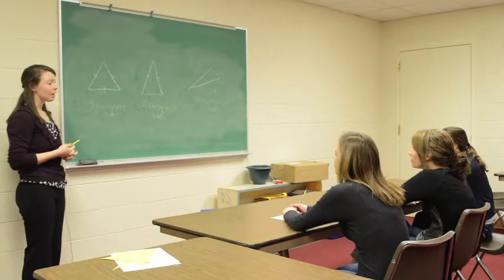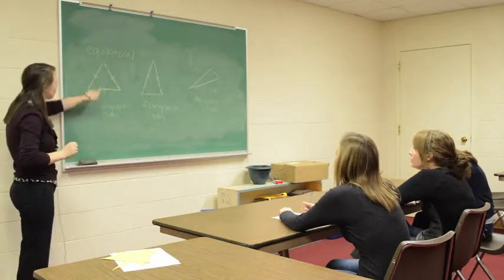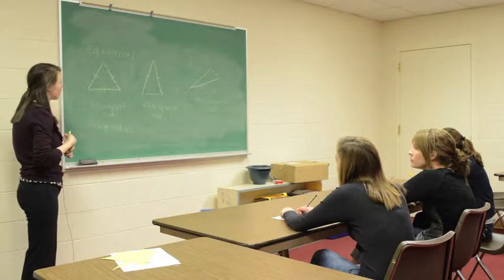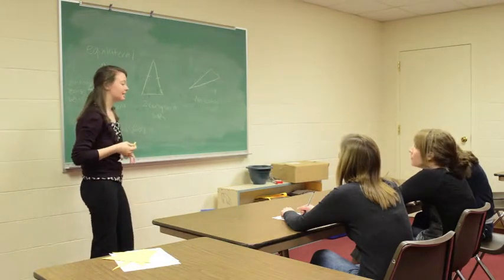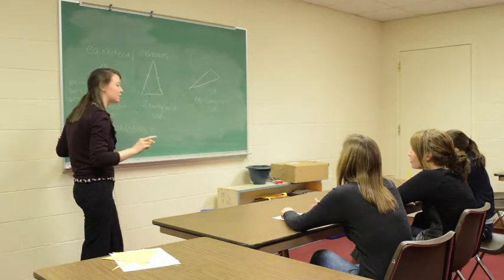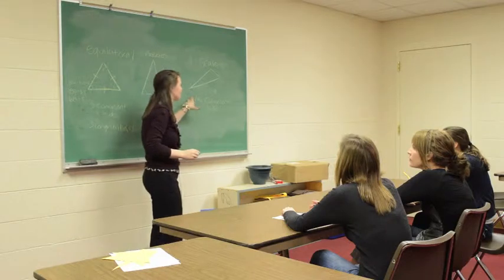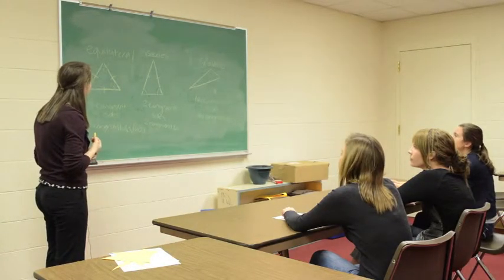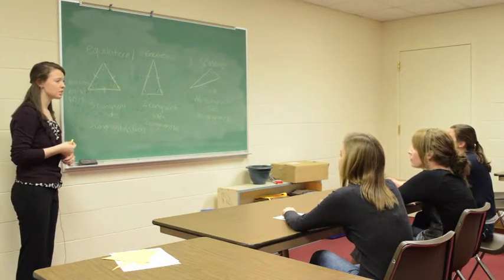Breakthrough Teaching Video-Caroline Sprecher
This is my 5 minute teaching sample for Breakthrough summer internship 2014 on distinguishing different types of triangles. Enjoy!